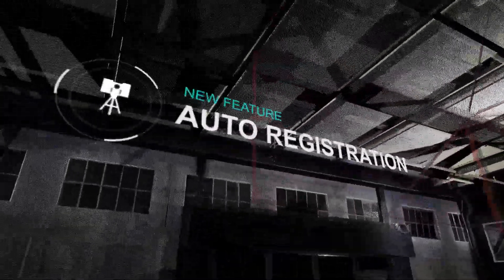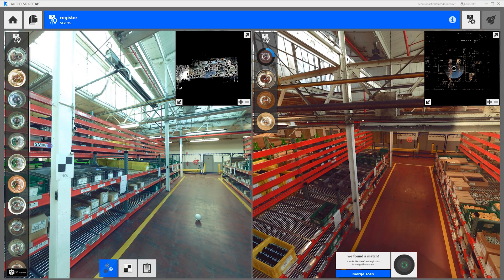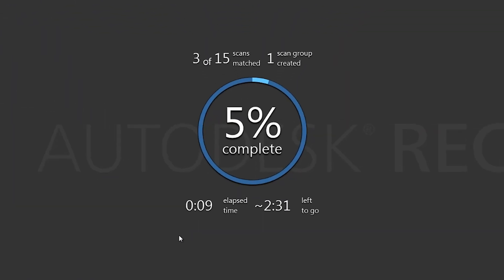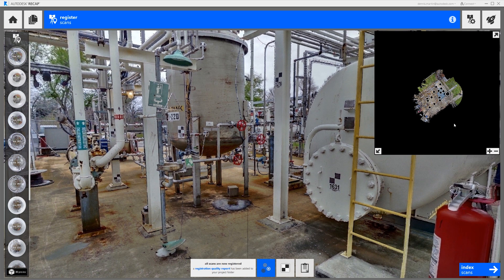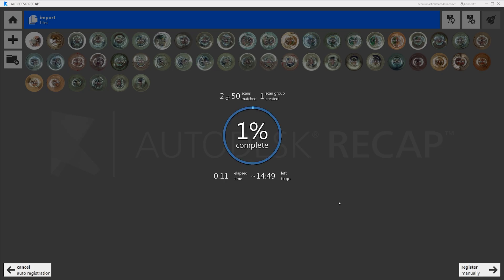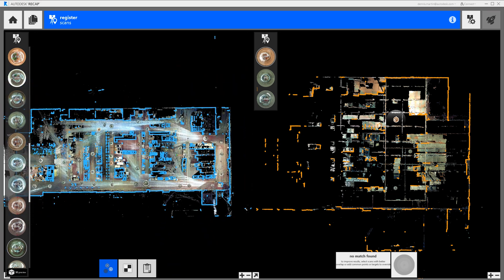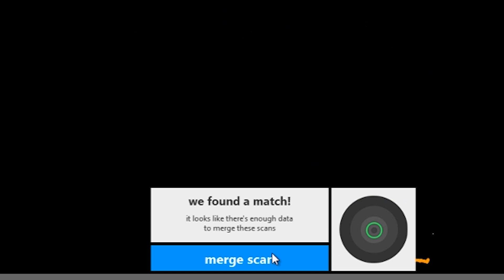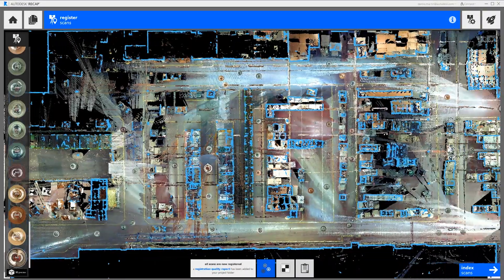Tutorial on Auto-Registration Features with Autodesk ReCap Pro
See this tutorial to learn all you need to know about auto-registration feature of laser scan data in the Autodesk ReCap. No more need of manually picking points and spending time to match scan data.